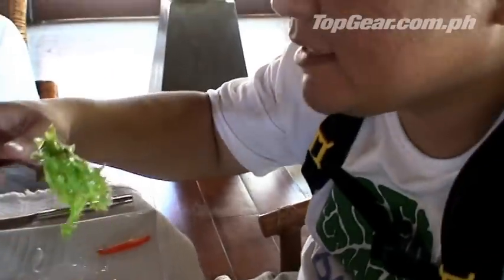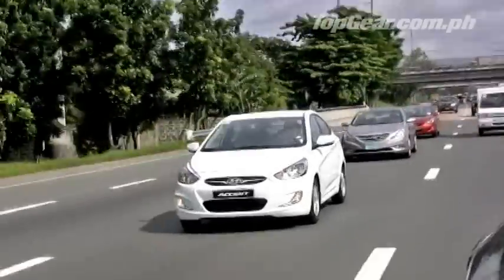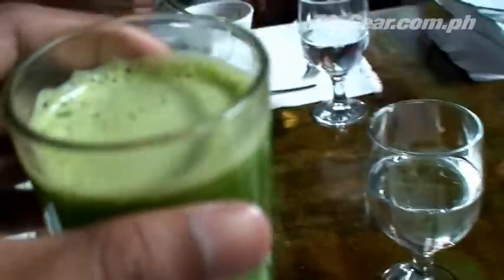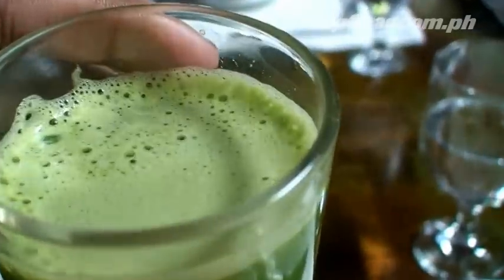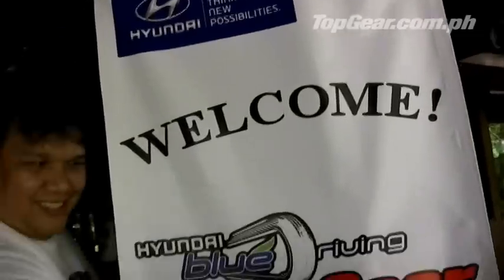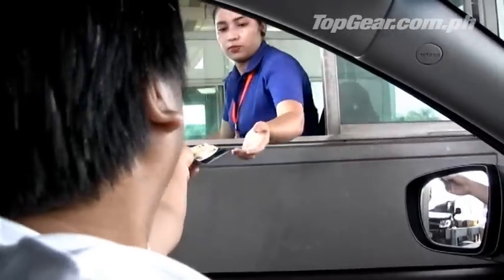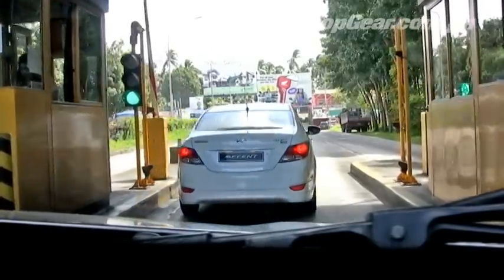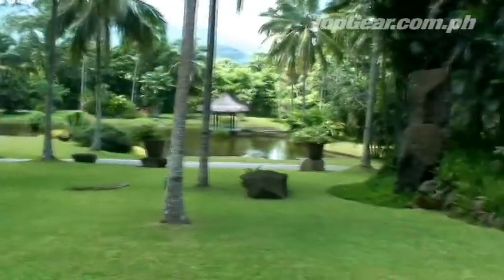Road to good health with Hyundai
Top Gear Philippines goes on a road trip to The Farm at San Benito with a fleet of Hyundai vehicles. Enjoy the ride!